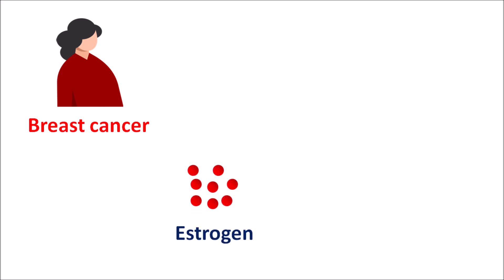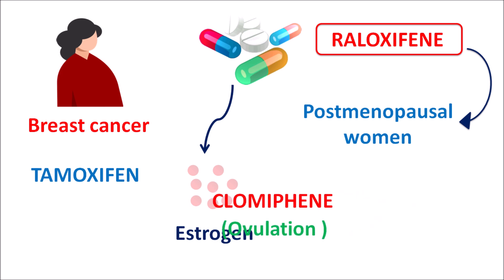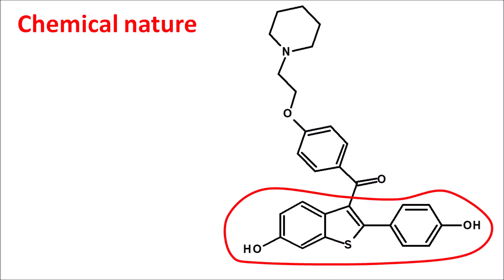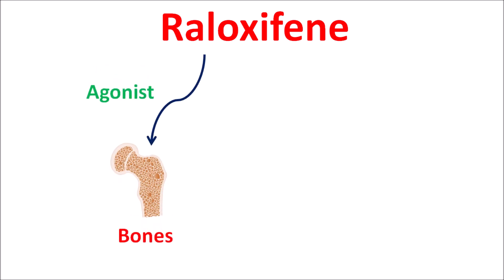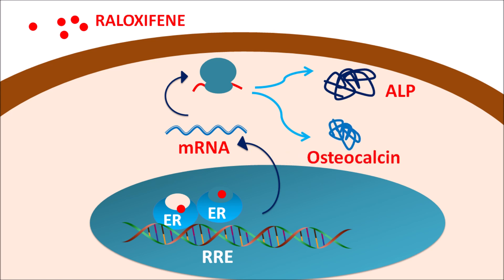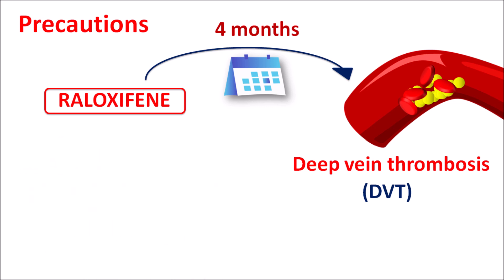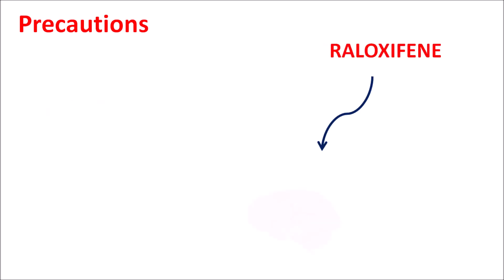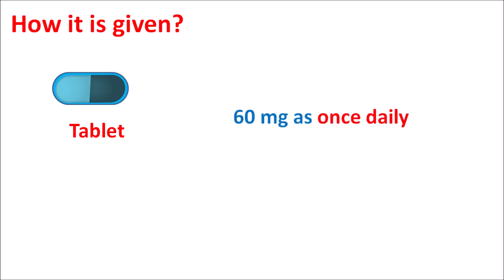Raloxifene for osteoporosis and invasive breast cancer | Mechanism, precautions and side effects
How raloxifene works in osteoporosis? Being a selective estrogen receptor modulator (SERM), it is also indicated for the treatment invasive breast cancer in postmenopausal women. It acts like estrogen at bones thereby prevents demineralization and reduction of bone strength.